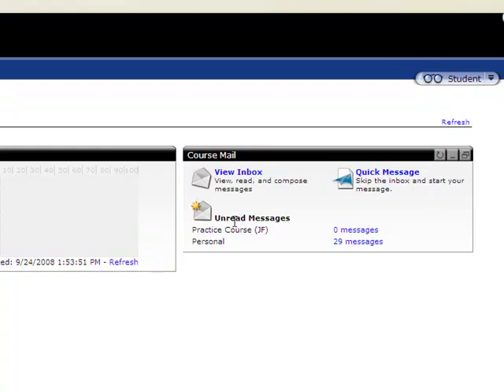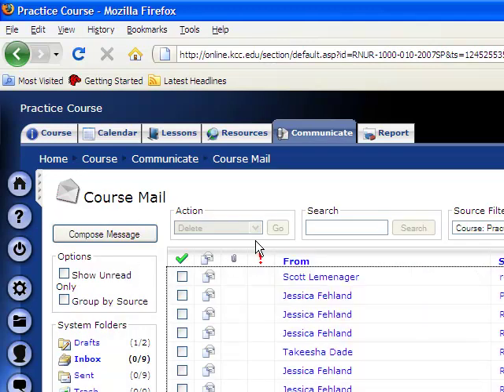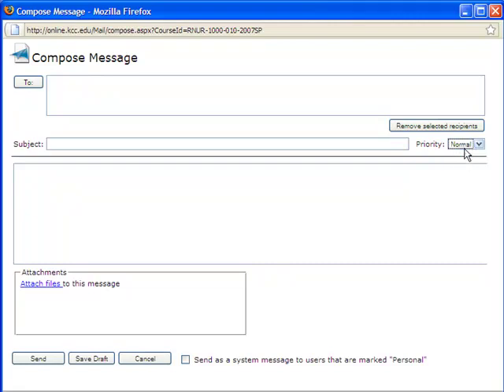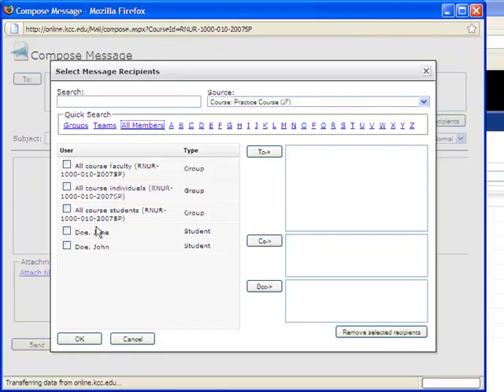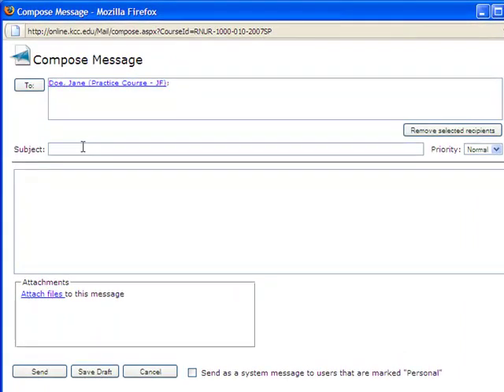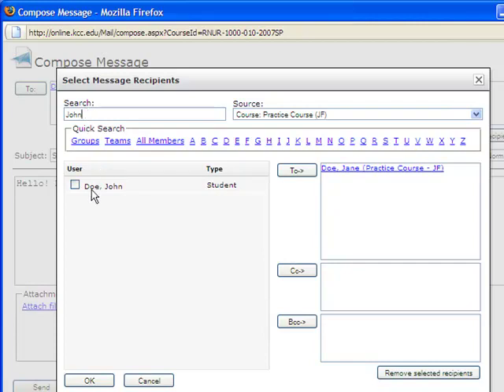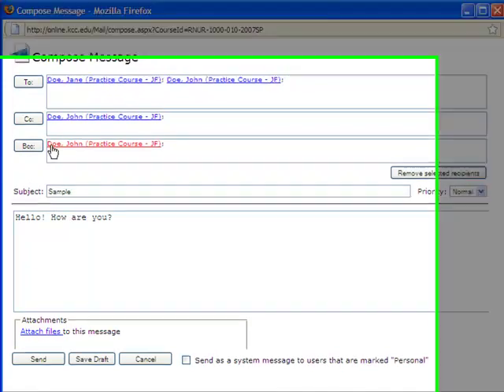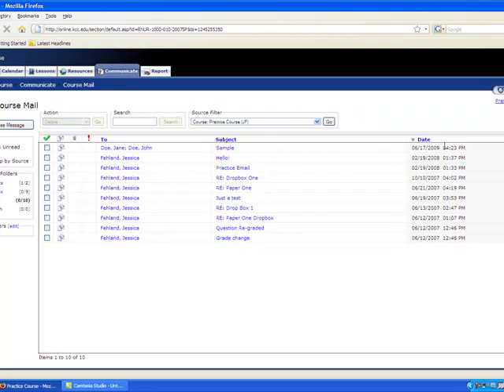ANGEL Email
How to access email in ANGEL 7.3.